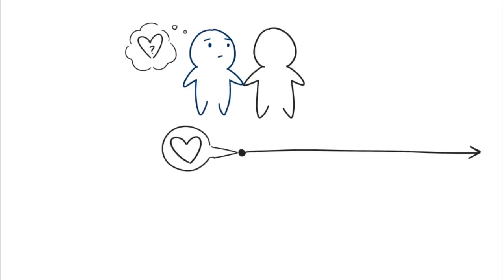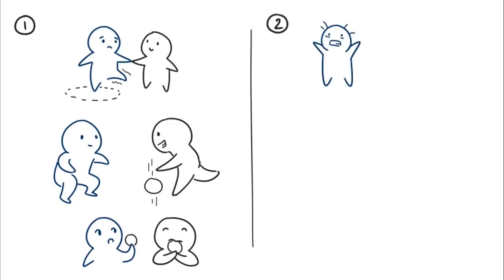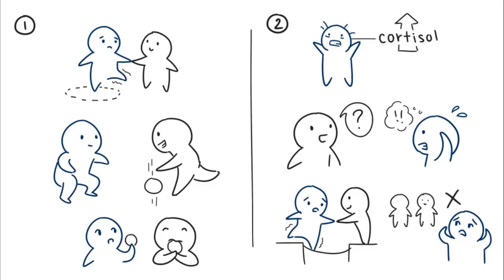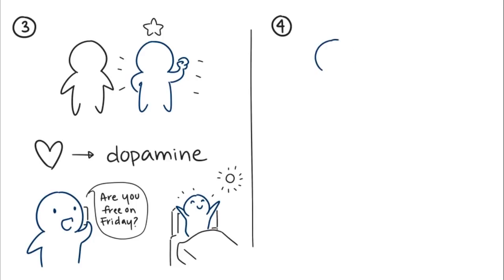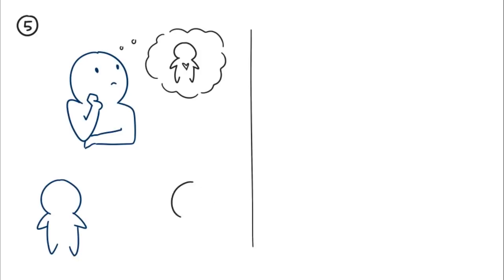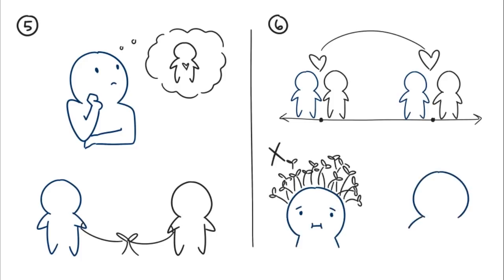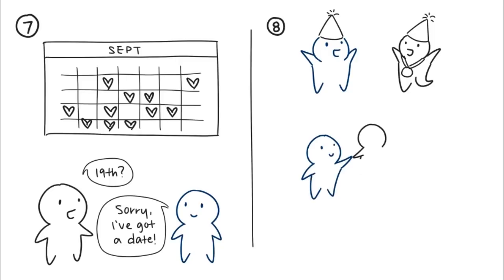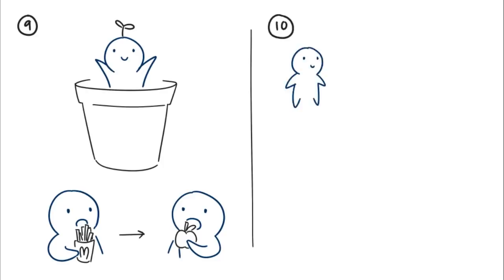10 Signs You're Falling in Love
So, you’ve been together with your romantic partner for a while now, but how do you know whether or not you’re falling in love? In the initial stage of dating, it might be hard to pinpoint what your heart is telling you when you have a surge of mixed intense feelings all at once. You’re unsure of whether or not it’s merely physical attraction, infatuation, or the real deal. Moreover, you’re wondering what your partner thinks of you and if they’ve given any thought towards developing your relationship even further. How do you fully decipher your emotions?